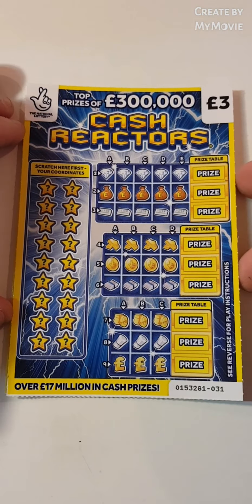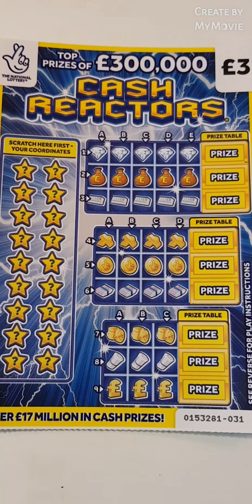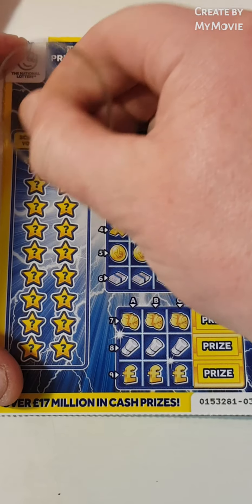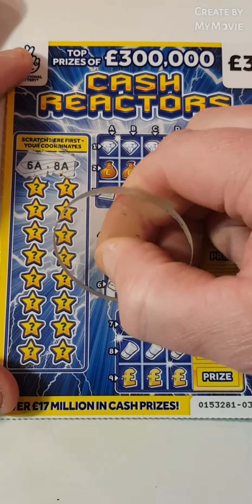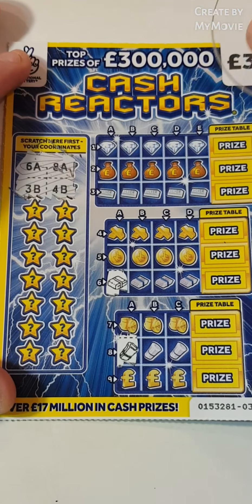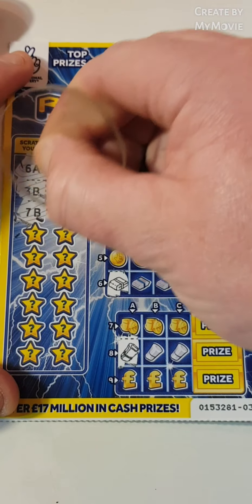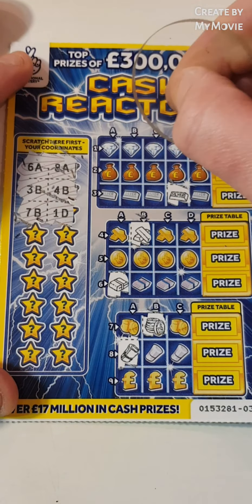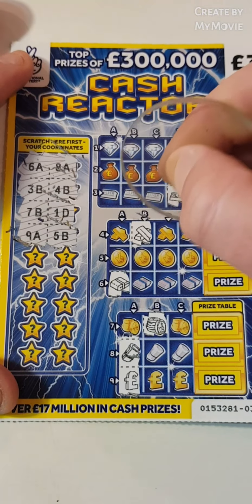☀️☀️sunny Sunday scratch card session☀️☀️